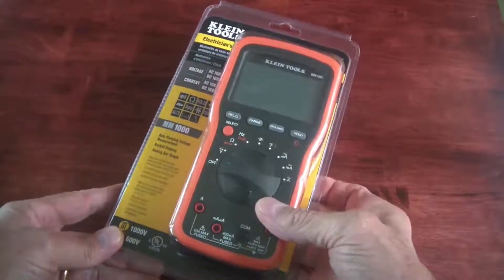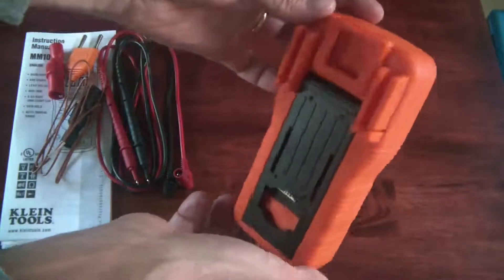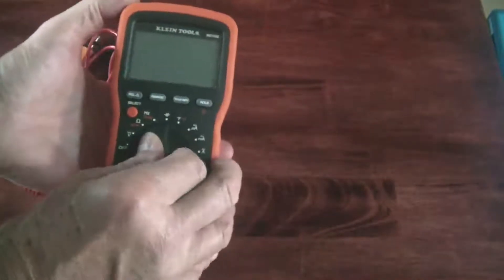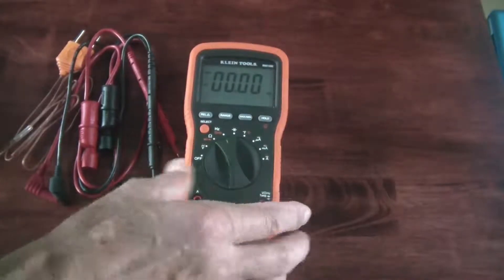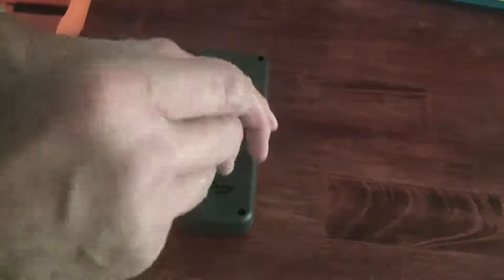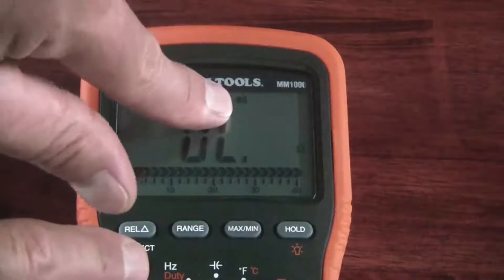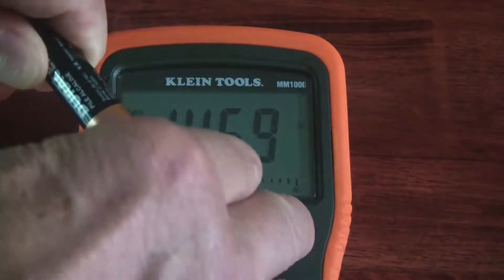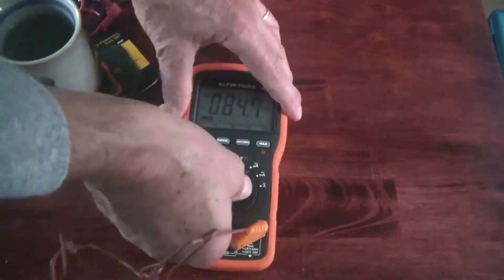Review Klein Tools MM1000 digital multimeter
Comes with decent test leads, alligator clips and thermocouple. Powered by 2-AAA batteries. Two fuses also in battery compartment for easy access. Large clearly visible display with great backlighting. Rubber protective outer case.